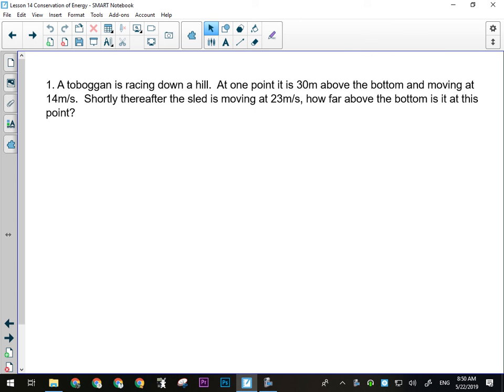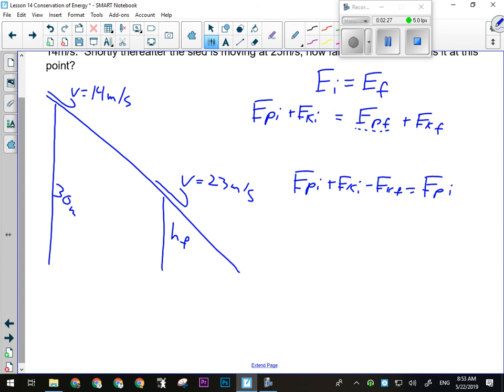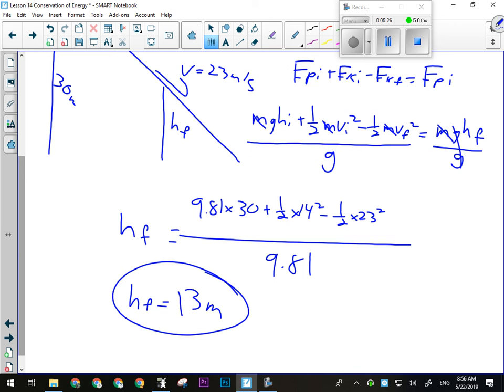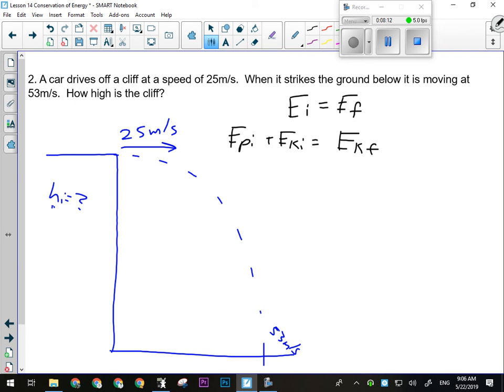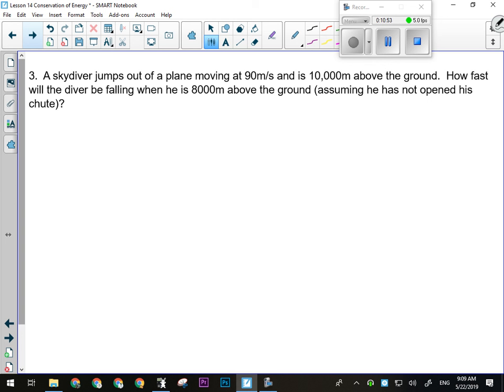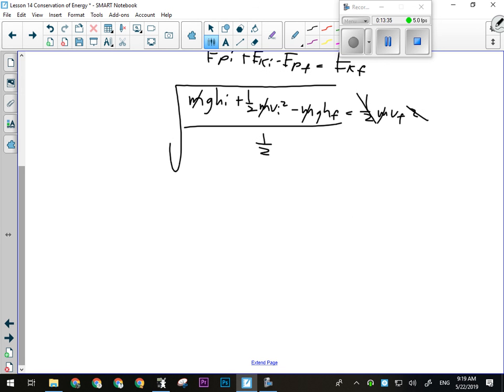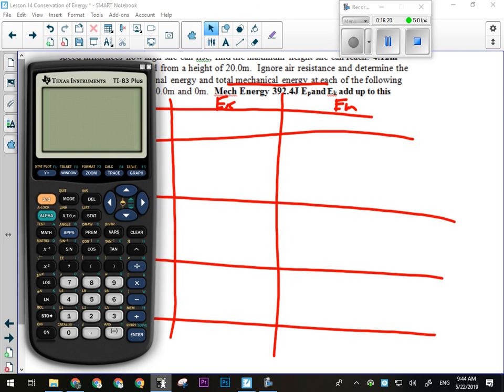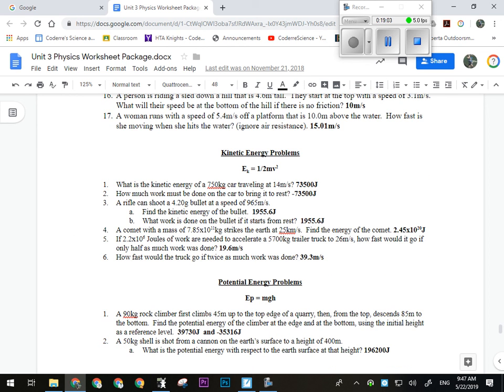Science 10 | Conservation of Energy Part 2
Solved examples of Conservation of Mechanical Energy Problems.